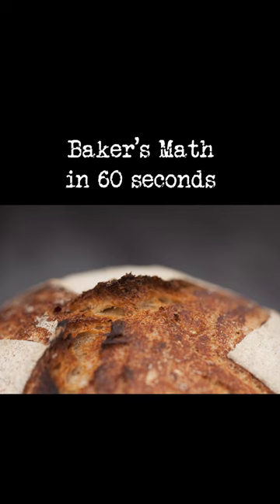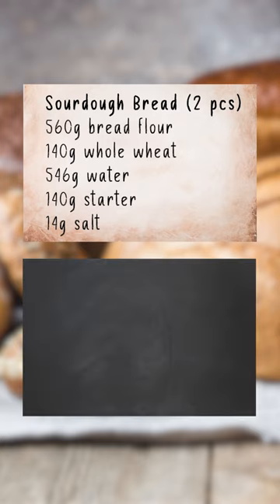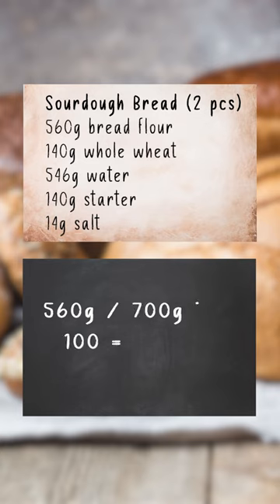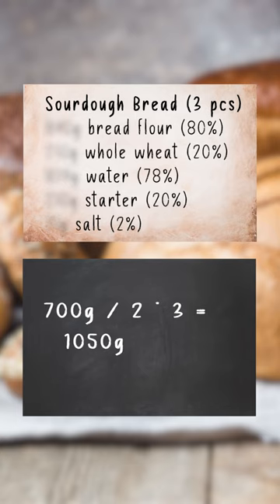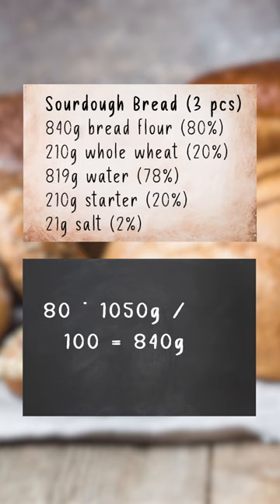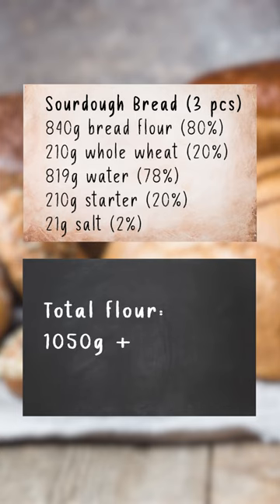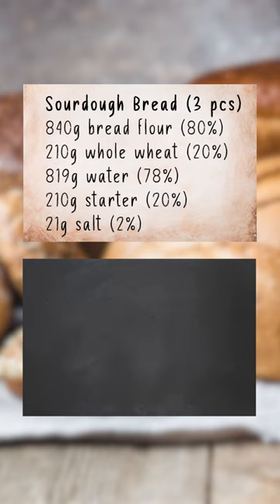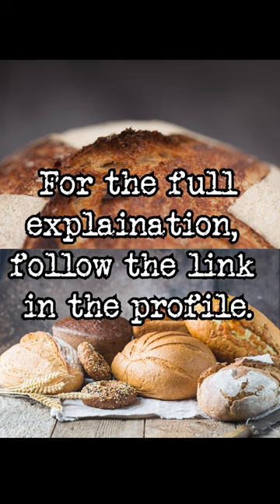Baker's Math in 60 seconds